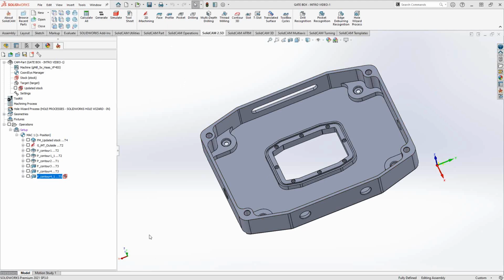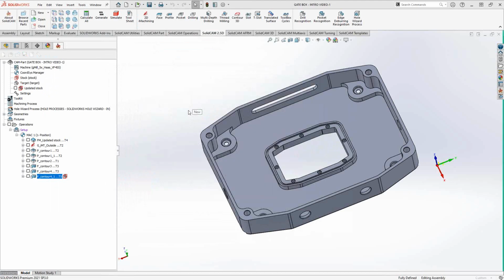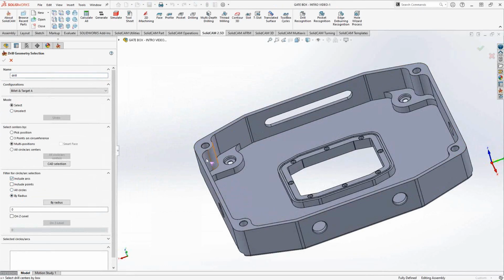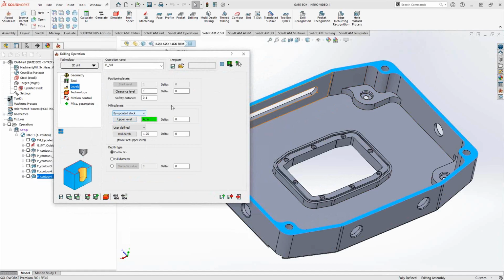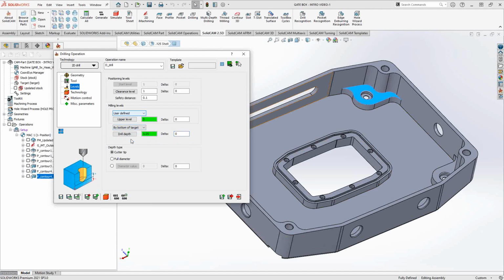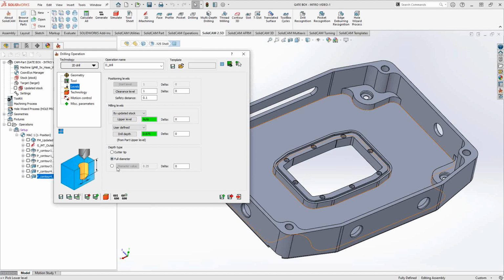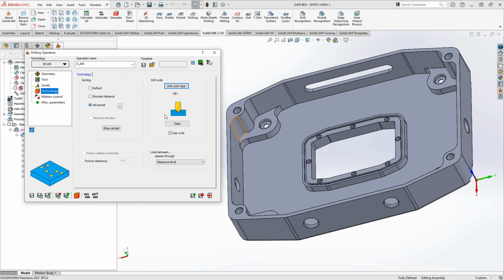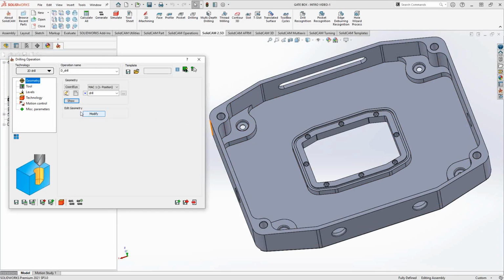Drilling Operation in Milling Module 2021